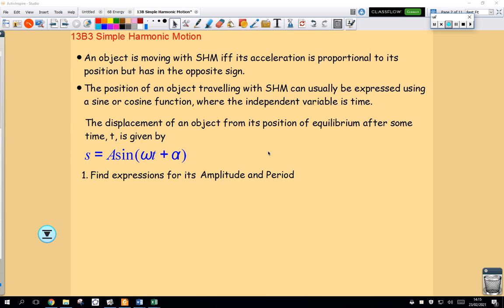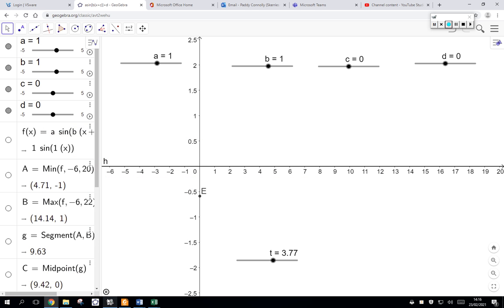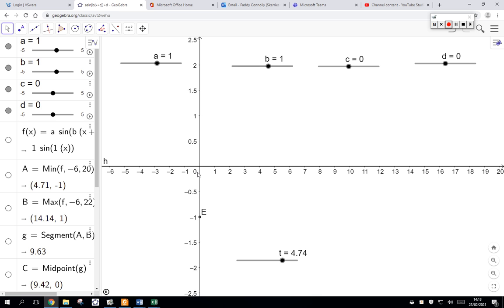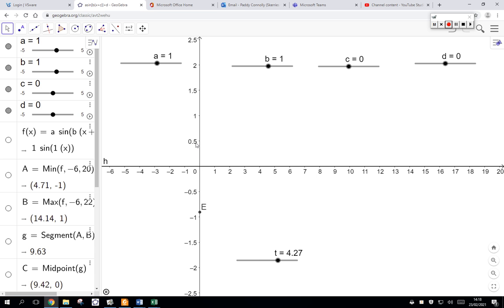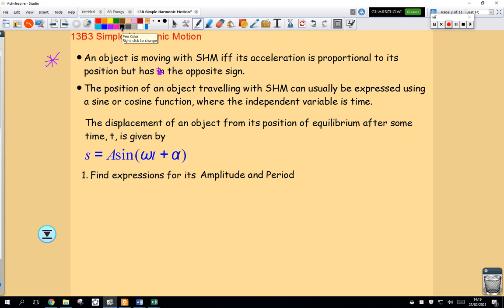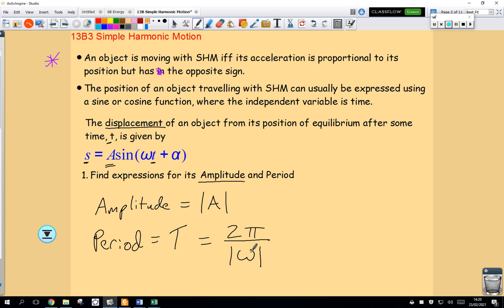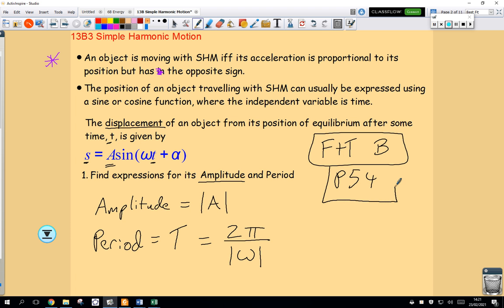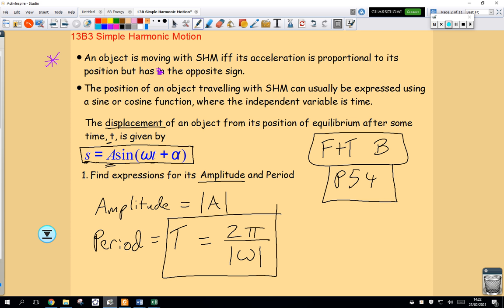13B3 Simple Harmonic Motion